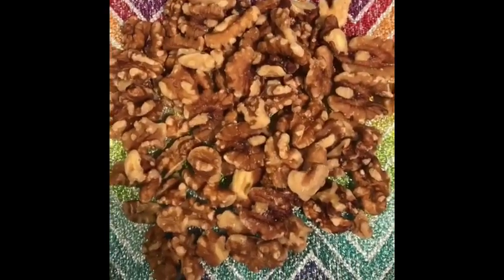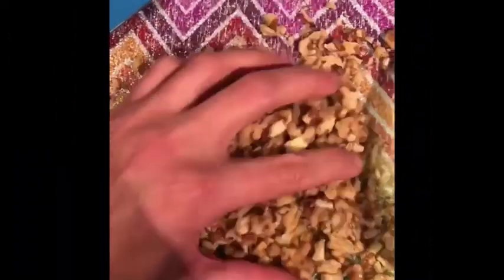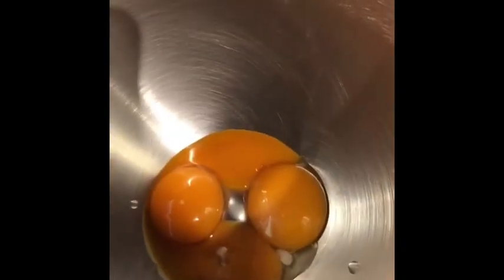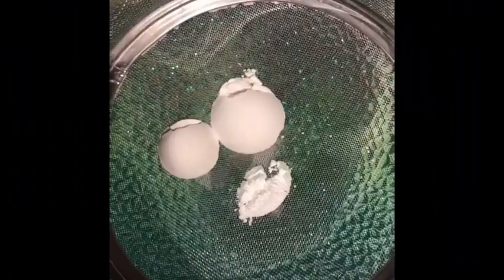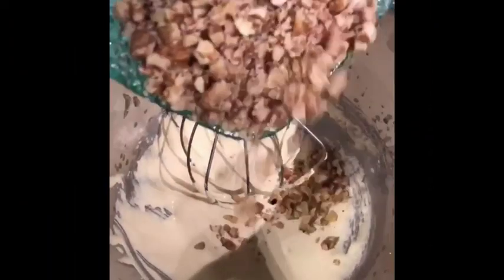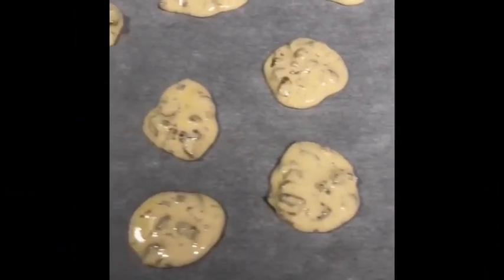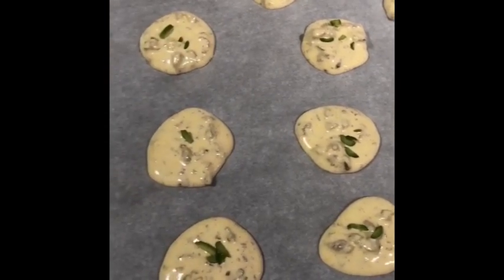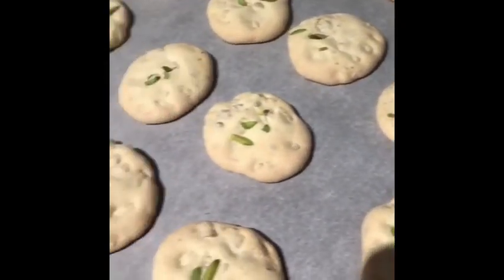Persian New Year (Norooz) Cookie - Puffy Walnut Cookie شيرينى پفكى گردويى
As promised here is the first in the series of traditional Iranian New Year (Norooz) cookies - The Walnut Cookie.

I must admit that this is one of the EASIEST cookies (just look at the ingredients list!) to make and a little goes a LOOOOONG way.

Ingredients:
3 egg yolks
1  cup chopped walnuts
1/2 cup sugar
1/4 tsb baking powder
1.5 tsp flour
1 tsp vanilla

1. Combine egg yolks and sugar.
2. Beat on high to obtain a light creme color.
3. Add Vanilla.
4. Sift flour and baking powder and add to yolk mixture.
5. Remove from mixter and hand mix the chopped walnuts.
6. Line your baking tray with baking sheets.  Using two teaspoons transfer the mixture to your baking tray. Keep in mind the mixture will spread on your baking sheet. The smaller the better.
7. Decorate with pistachios.
8. Bake at 300 degrees for 20-30 minutes.  The cookies have to turn slightly golden.
9. Remove from oven and allow to cool.
10. ENJOY!!!

If you make these cookies, please share your pictures with me on Instagram - @nilooasl or nilooasl .